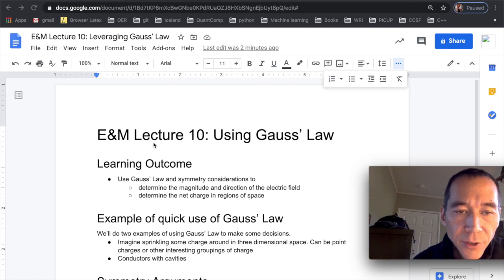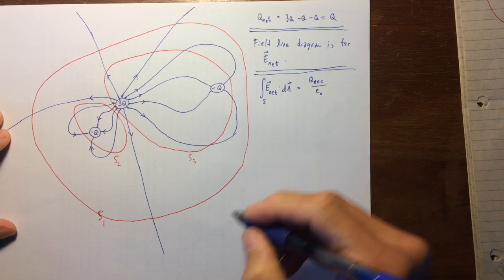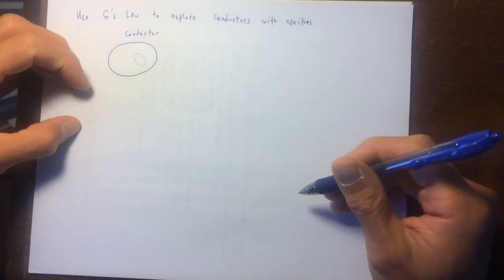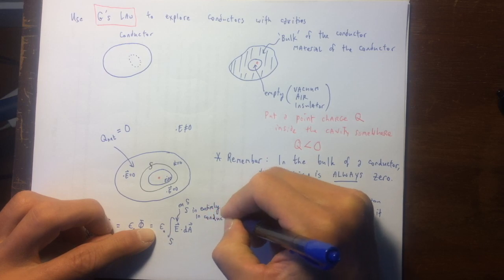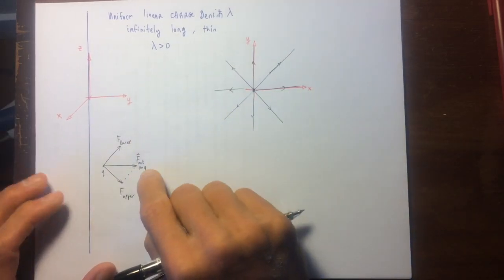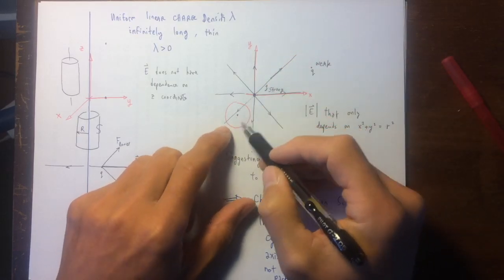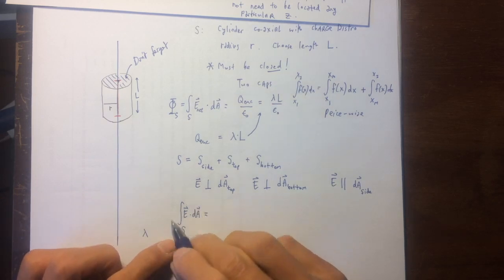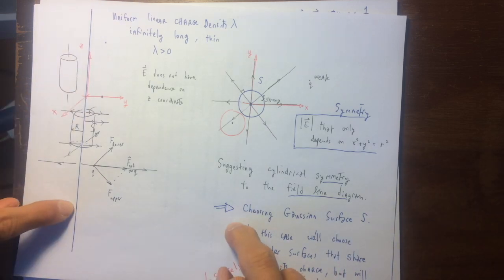E&M Lecture 10: Examples of using Gauss' Law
This video shows a few use of Gauss' Law to 'calculate' ('more like judge') details about charge and field.